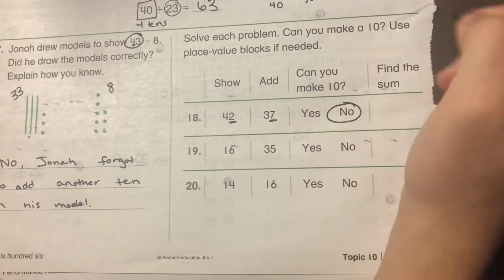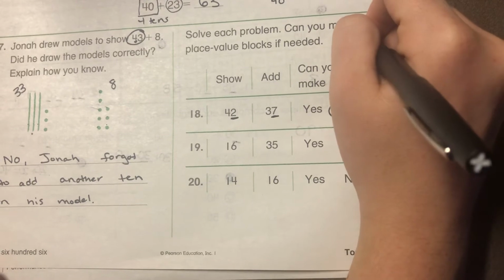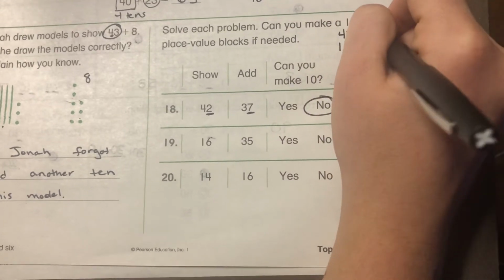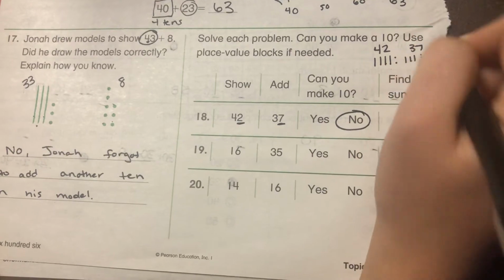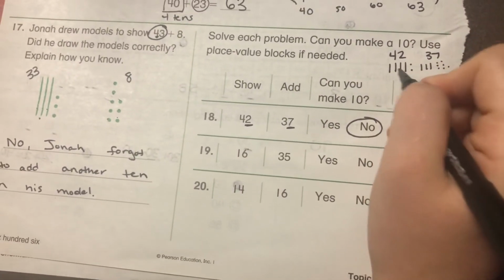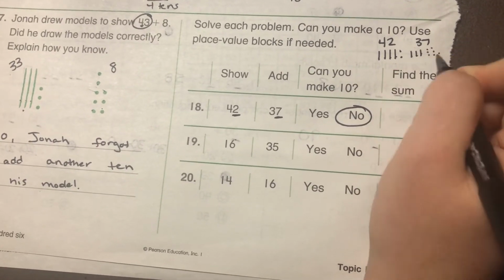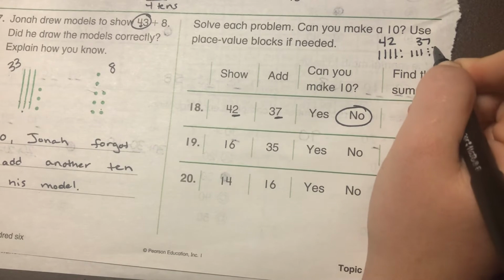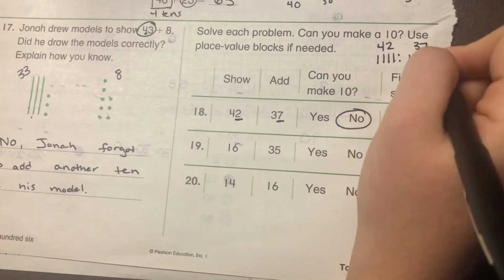Review for chapter 10